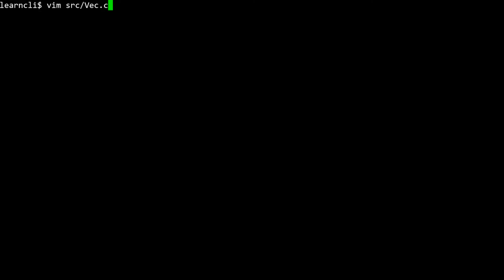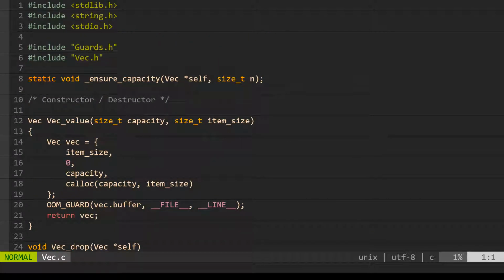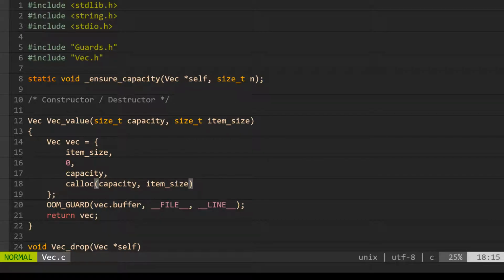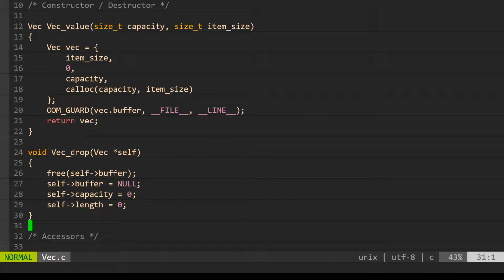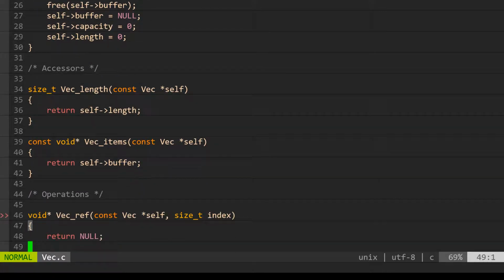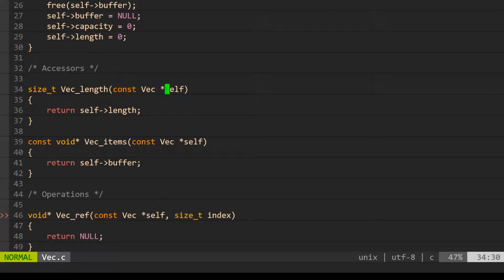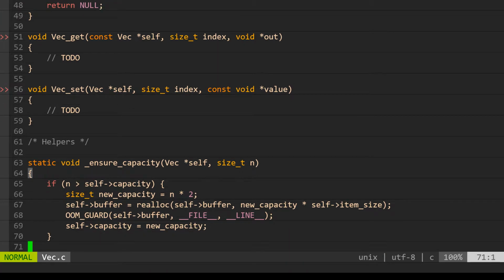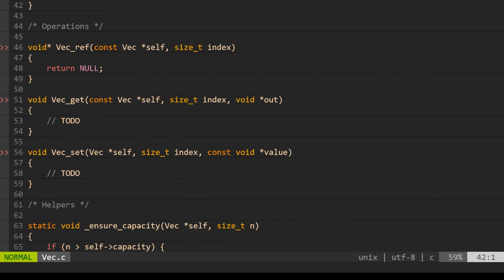LS34.4 - Vec Implementation